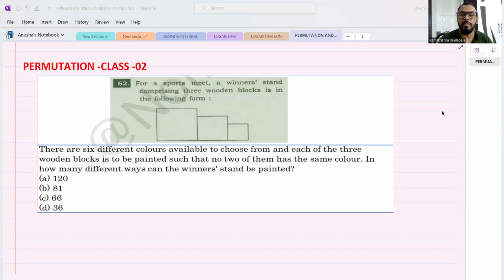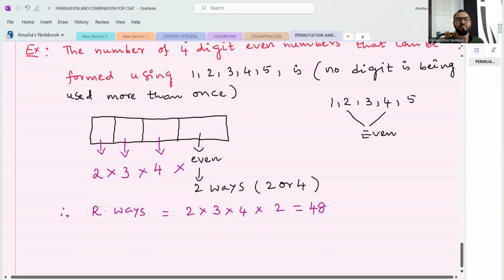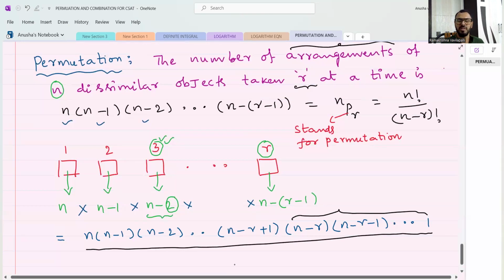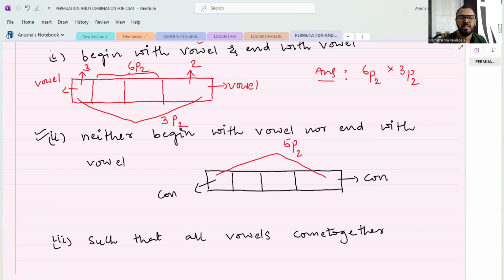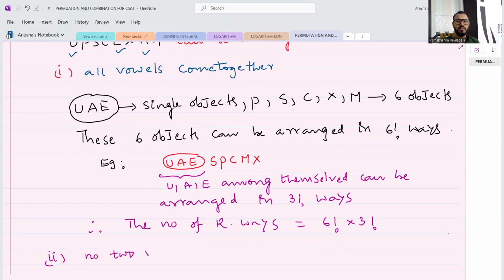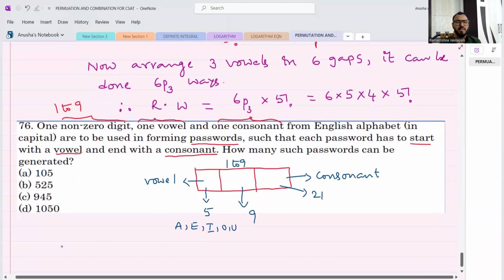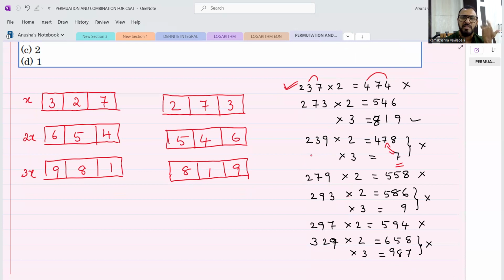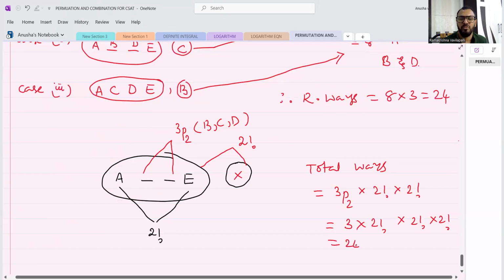PERMUTATION -CLASS-02(INTRODUCED FORMULA FOR ARRANGEMENT OF OBJECTS)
UPSC-CSAT,NDA,MBA,BANK AND JEE MAIN